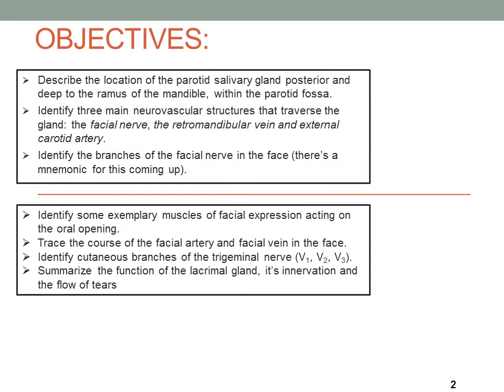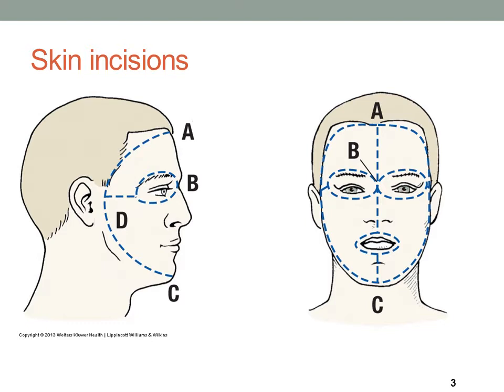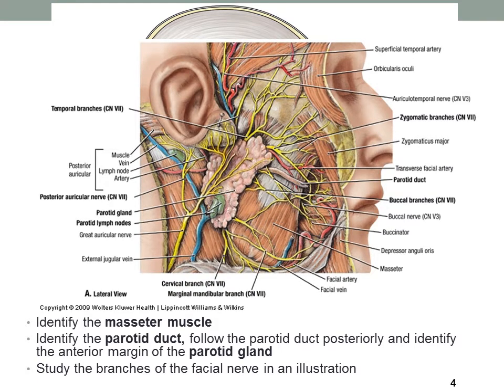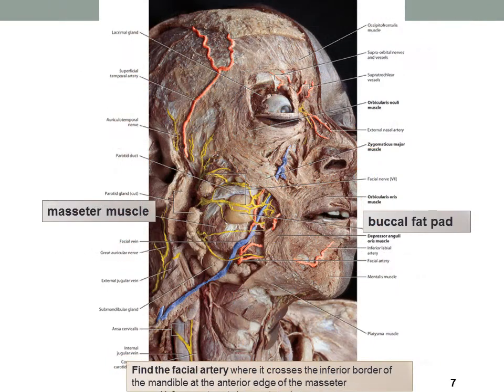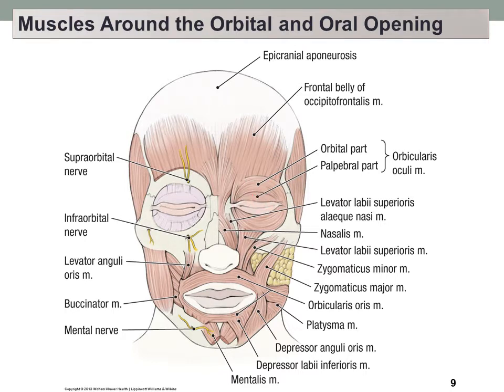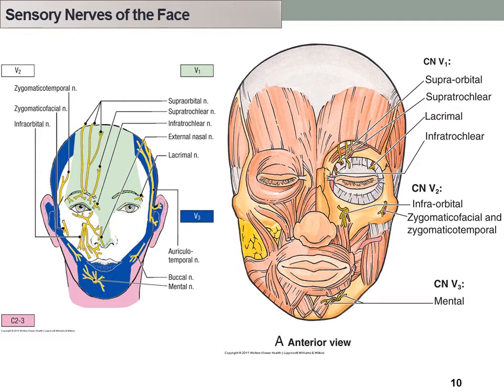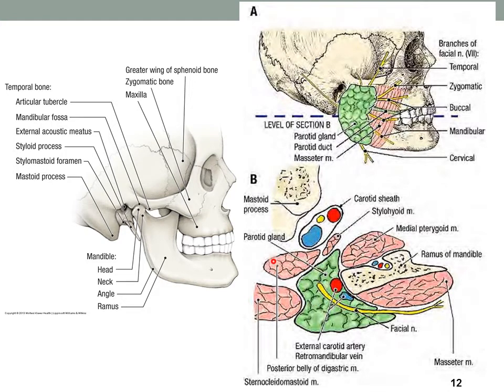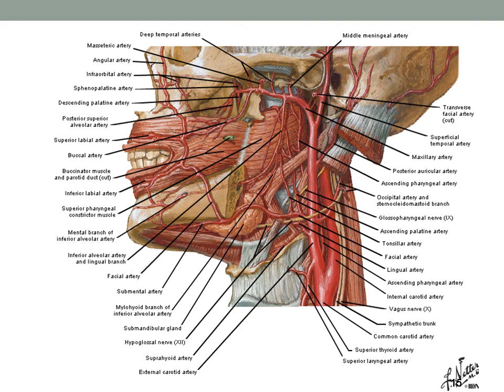Face and Parotid Gland